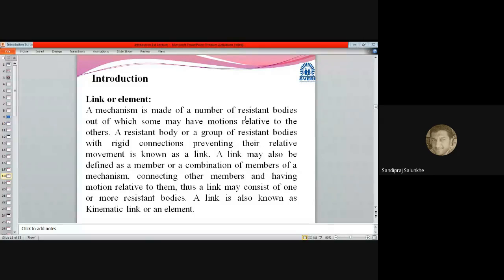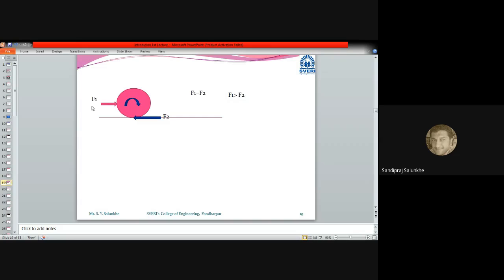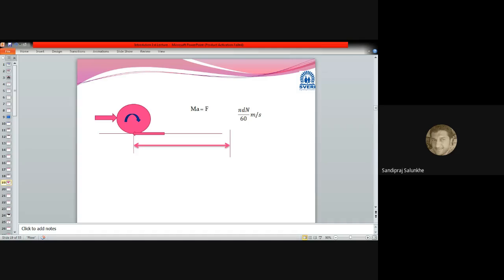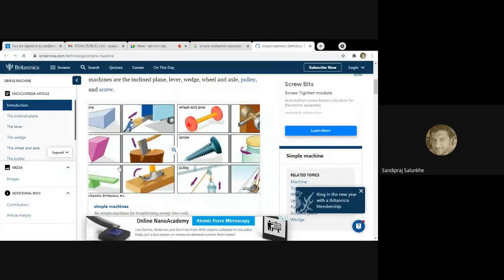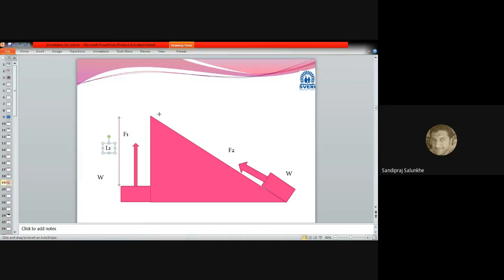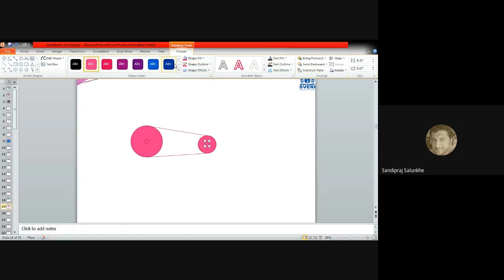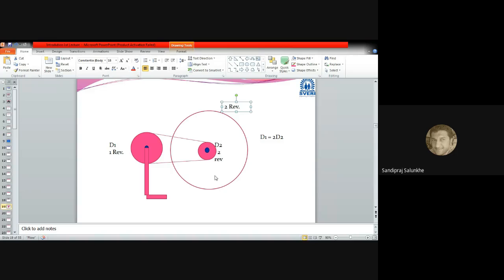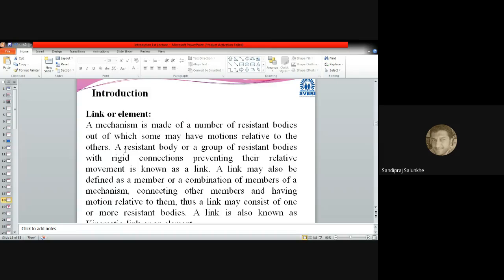tpk-crrv-cby (2021-05-25 at 01:36 GMT-7)